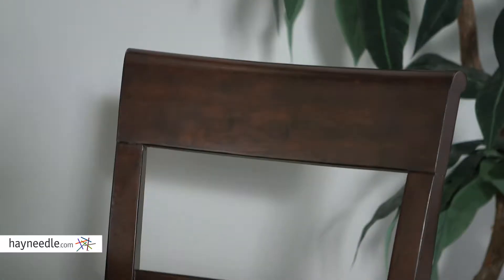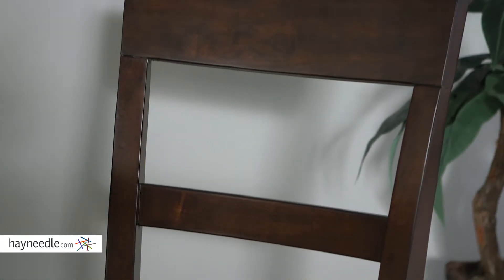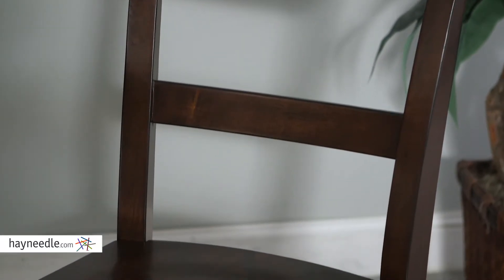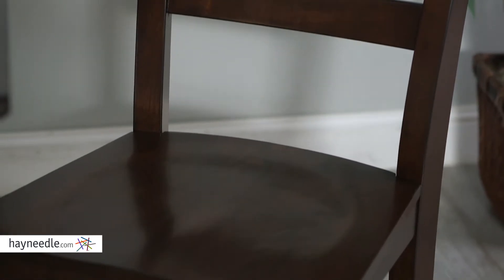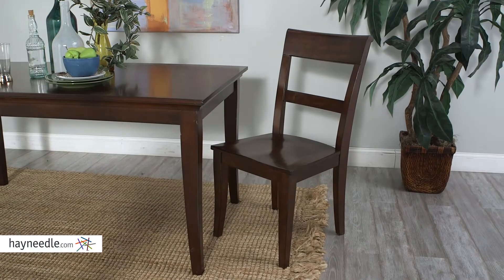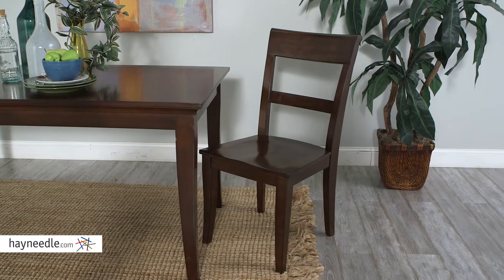Belham Living Durham Dining Chair - Set of 2 - Espresso - Product Review Video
For more details or to shop this Belham Living dining chair visit Hayneedle

To view our full assortment of dining chairs, visit Hayneedle